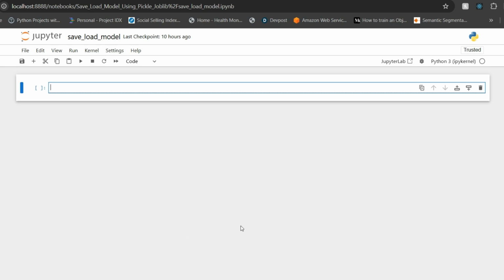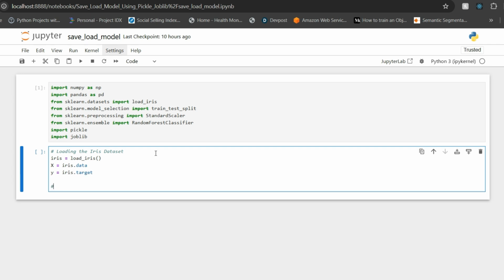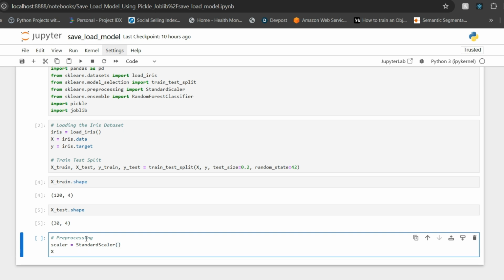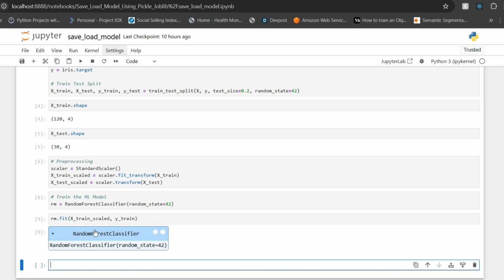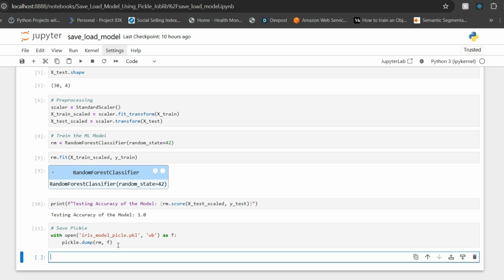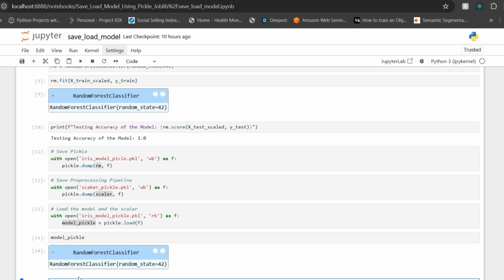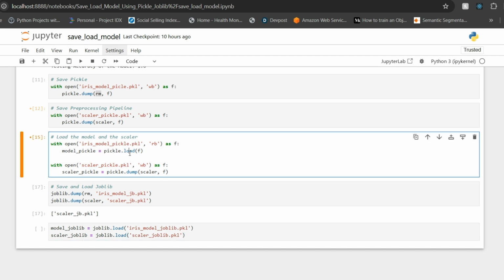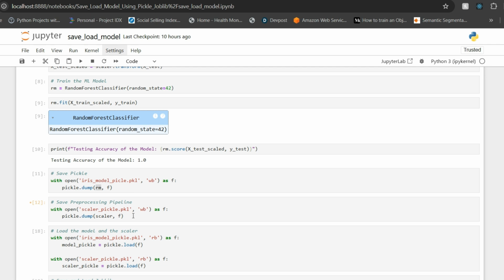07. Save and Load Trained Machine Learning Model in Python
Dive into the essential techniques of saving and loading trained models in this comprehensive tutorial. In this video, you'll learn how to efficiently store your machine learning models using popular libraries like TensorFlow, PyTorch, and scikit-learn. We'll walk through practical examples, cover best practices for model serialization, and explore various file formats to ensure your models can be easily reused and deployed. Whether you're a beginner or a seasoned data scientist, this guide will help you streamline your workflow and save valuable time in your projects.